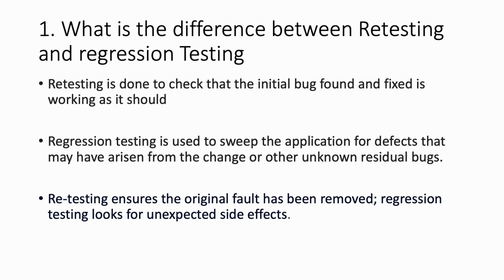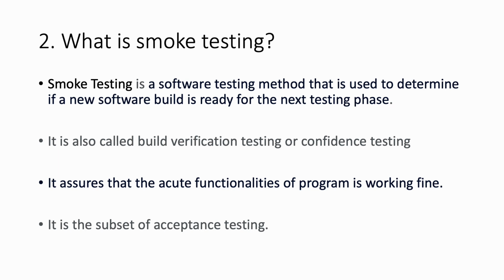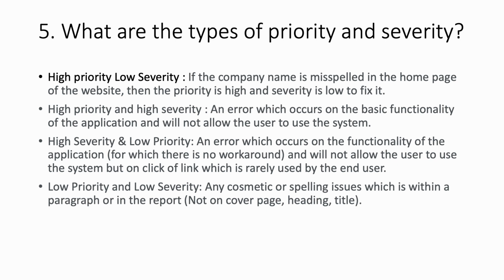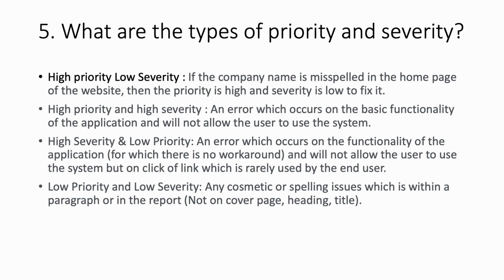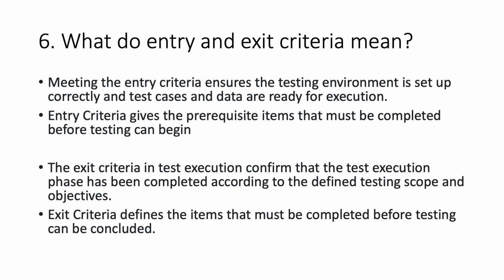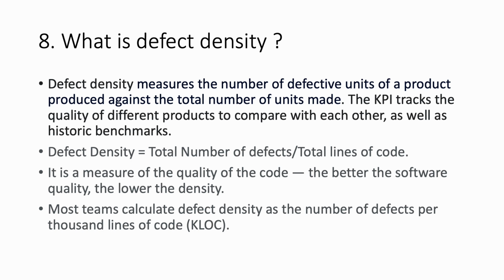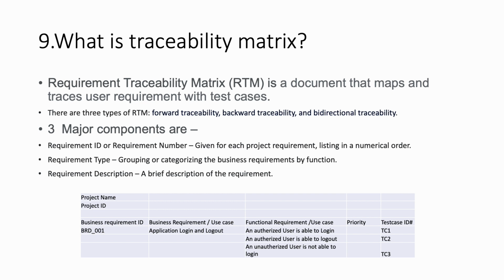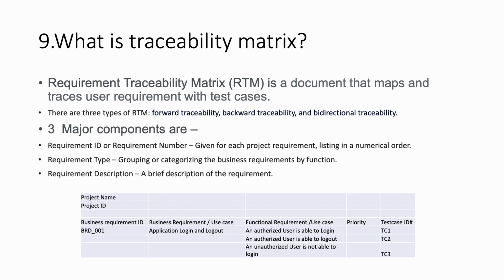Manual Testing Interview question Part 2